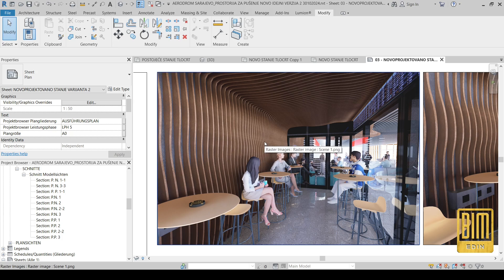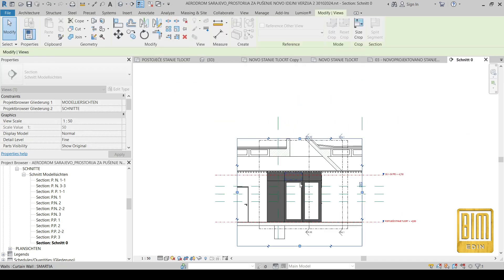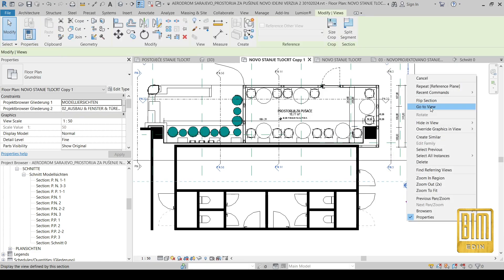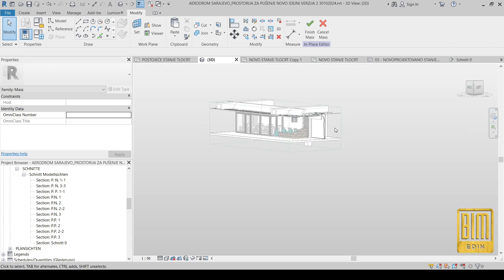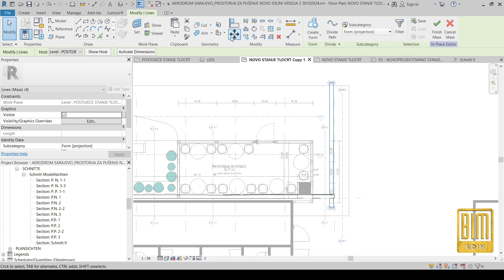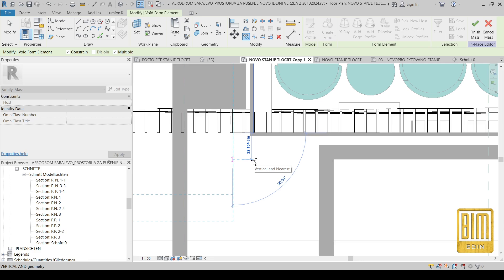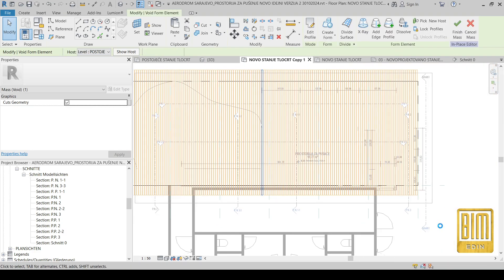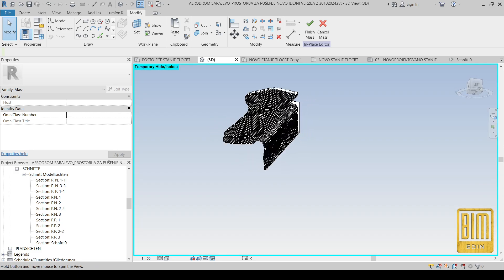MODELING WAVY ORGANIC FORM IN REVIT